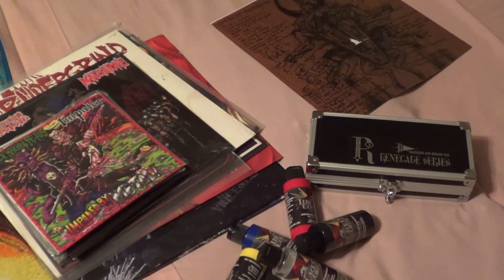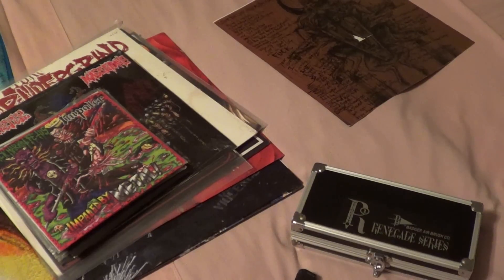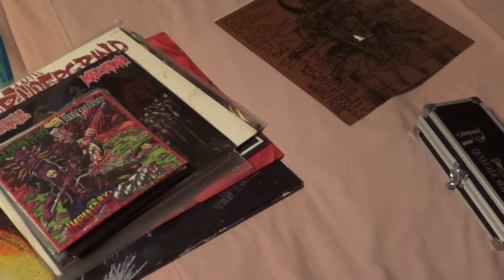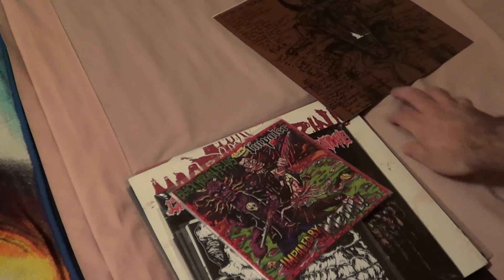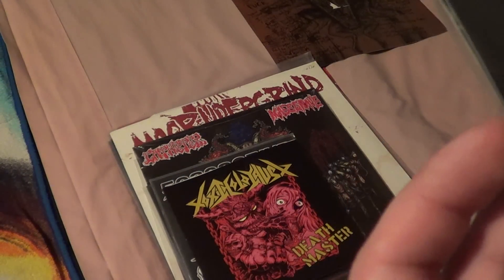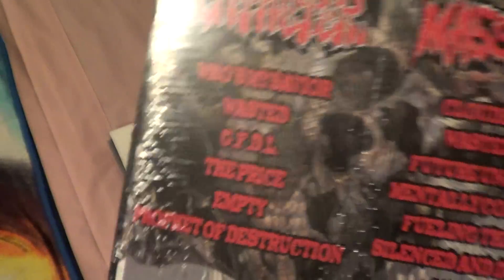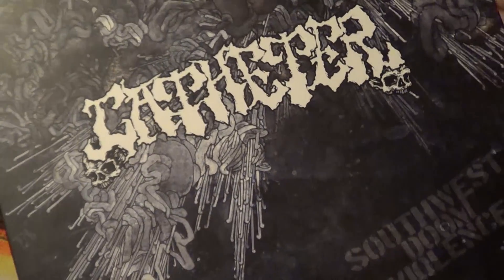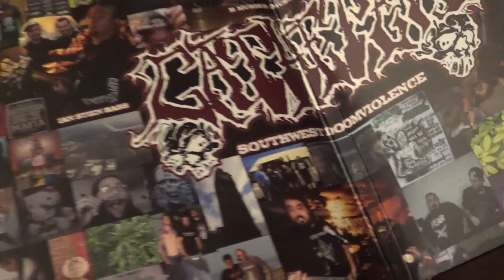I got a package special 6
that's right, package special videos, BACK TO BACK. this time my plamocon grand prix prize (THANK YOU GUYS SO MUCH)